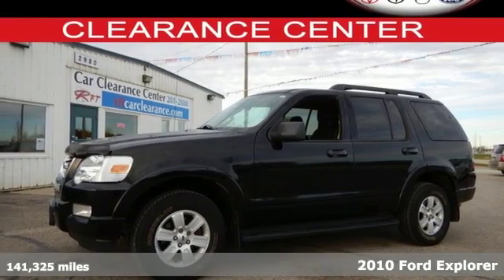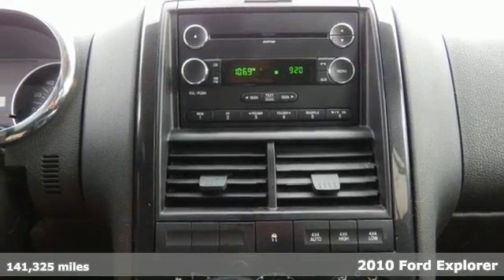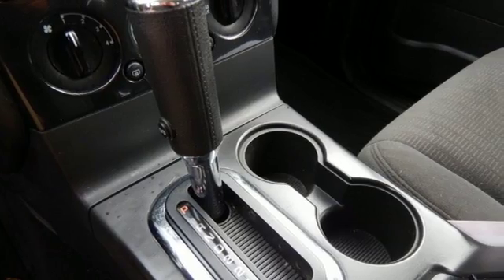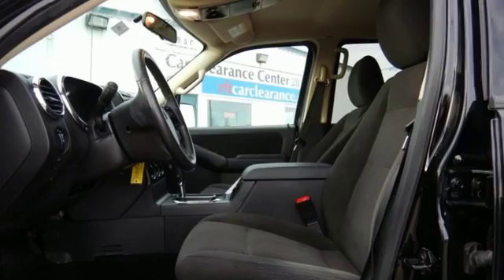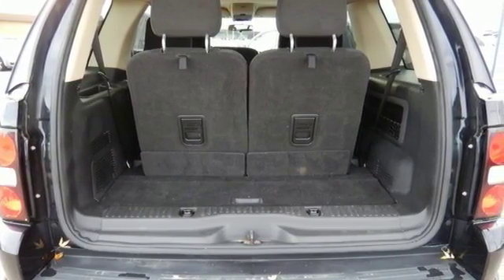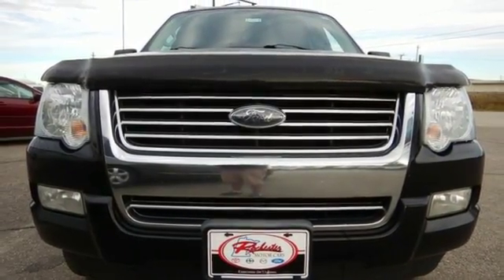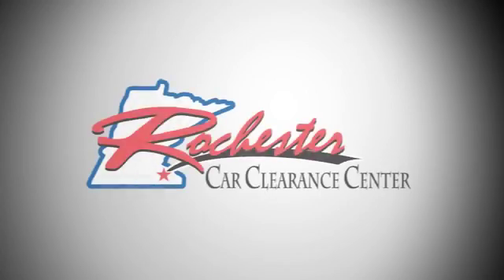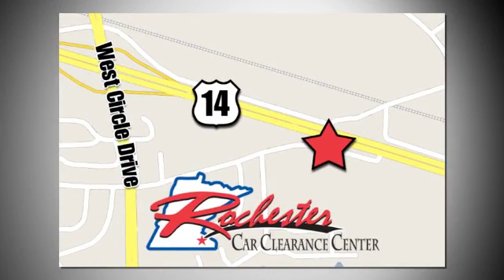2010 Ford Explorer Rochester Winona, MN FA166106 - SOLD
Year: 2010
Make: Ford
Model: Explorer
Trim: XLT
Engine: 4.0L V6 12V
Transmission: 5-Speed Automatic
Color: Black
Mileage: 141325
Stock #: FA166106
VIN: 1FMEU7DE9AUA72961
2010 Ford Explorer XLT in Black. 4WD. Don't let the miles fool you! It's time for Rochester Car Clearance! brbrWant to stretch your purchasing power? Well take a look at this gorgeous 2010 Ford Explorer. You, out enjoying this wonderful Ford Explorer, would be so much better than it sitting here proving nothing on our lot. It's ready, each time and every time. Come let it show you! We look forward to earning your business!

Tune-Ups
Transmission Service
Brake Service
Performance Parts
Factory Wheels

Address:
2980 HWY 14